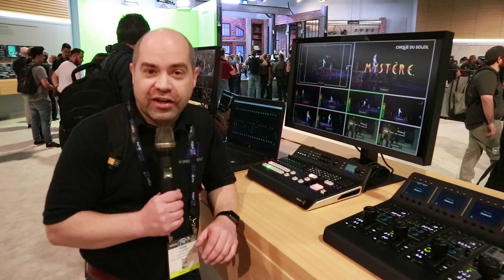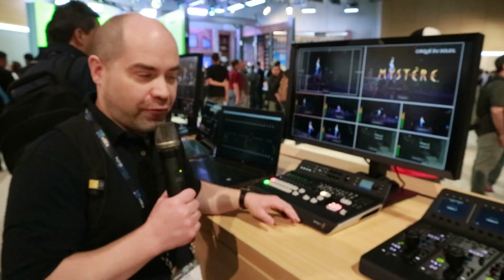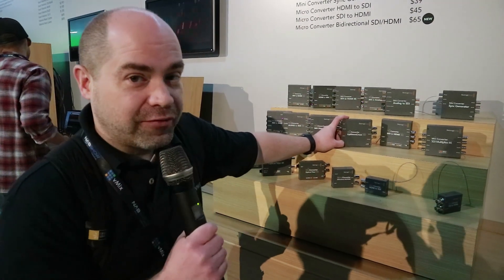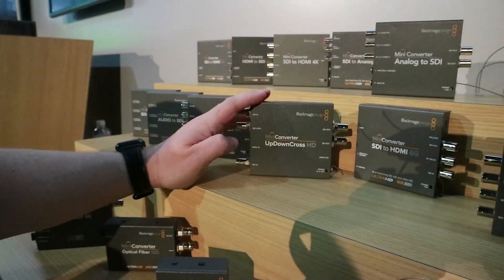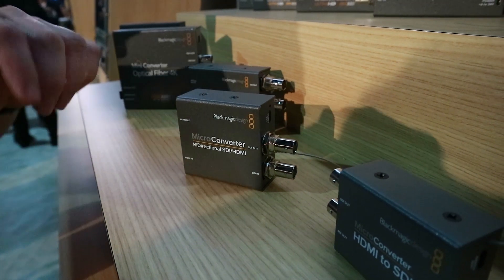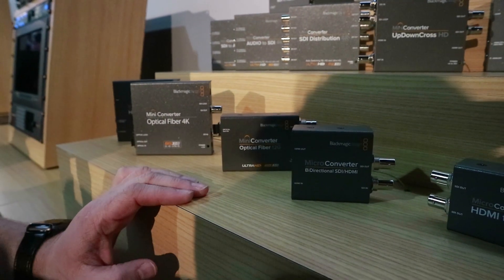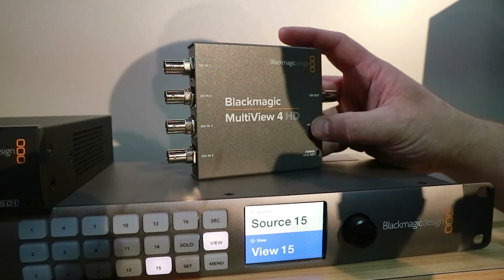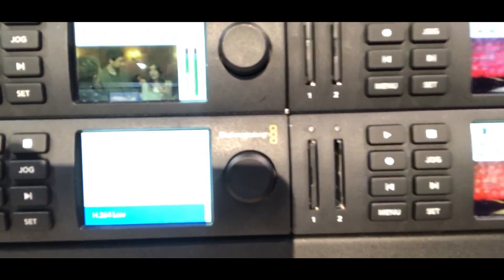NAB 2018 - New products from Blackmagic Design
A brief summary of the new products announced by Blackmagic Design at NAB 2018